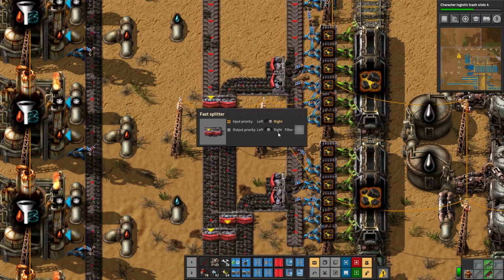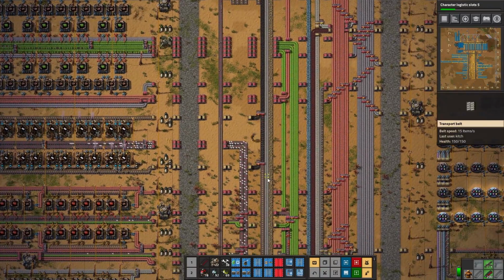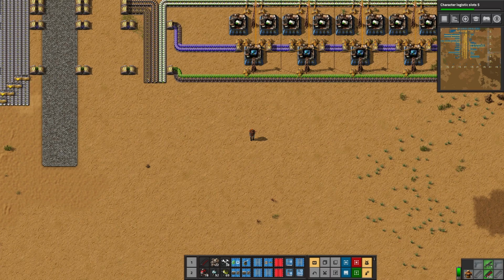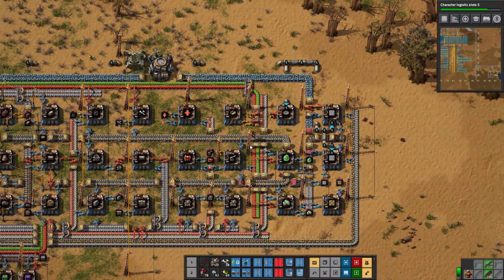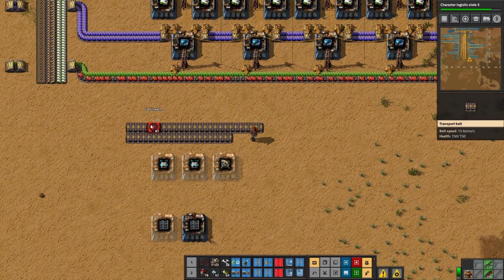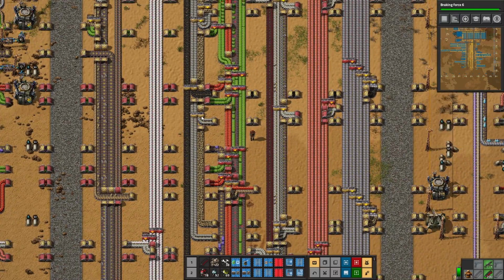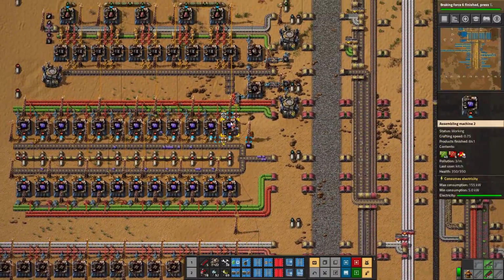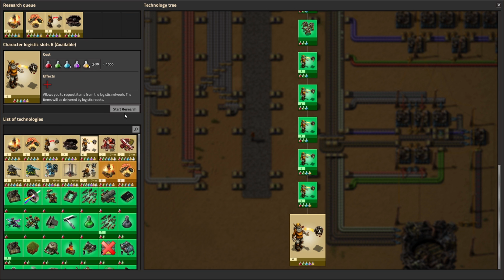Factorio Uncut Ep 60 | The Satellite Episode | Let's Play Factorio 0.18